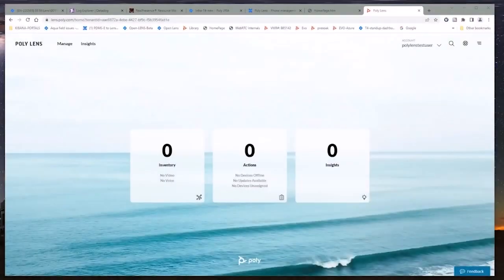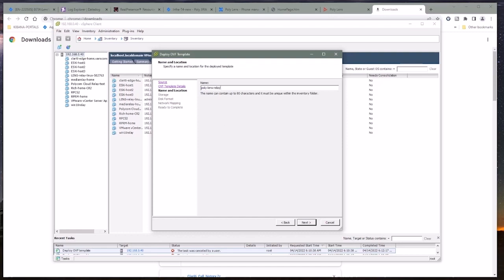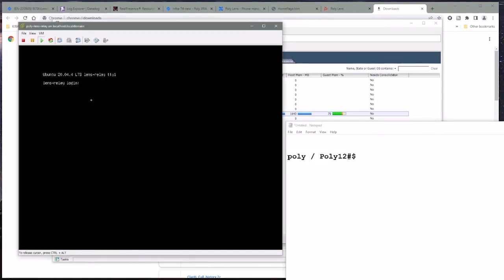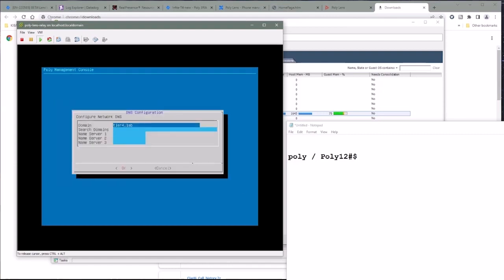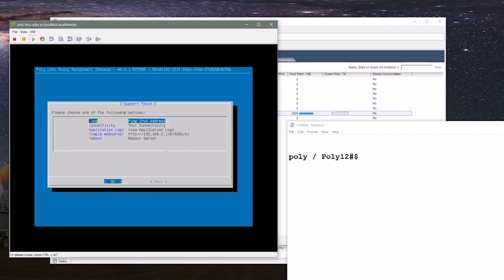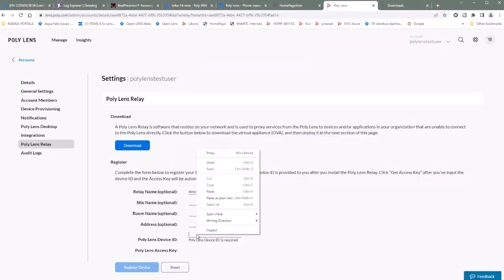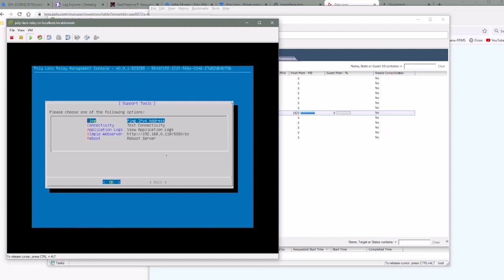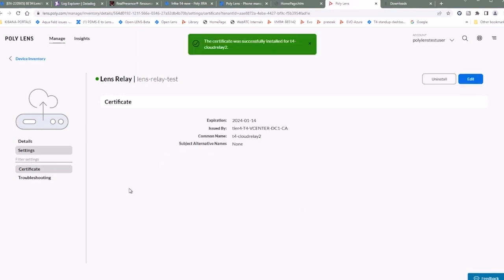Poly Lens Relay - Getting Started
Learn how to download the Poly Lens Relay virtual appliance OBA and deploy it.